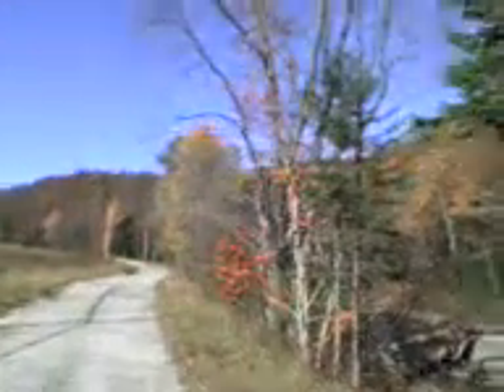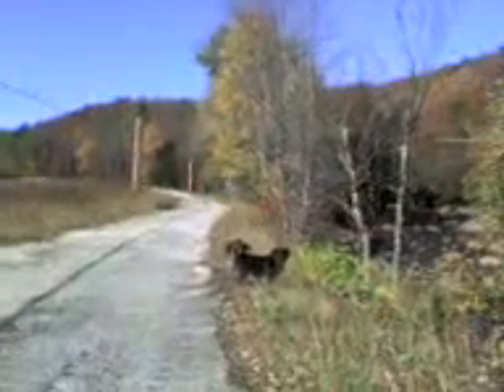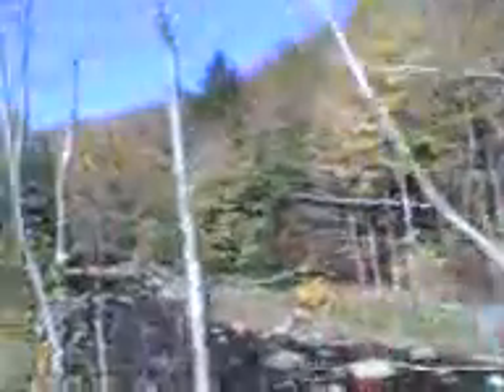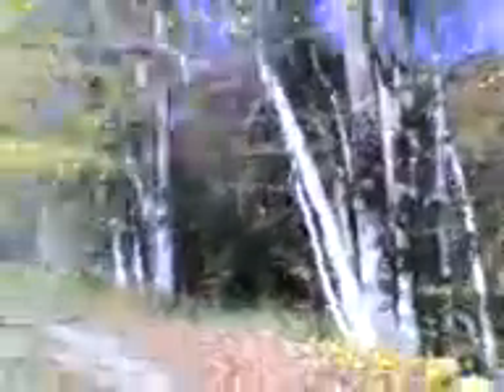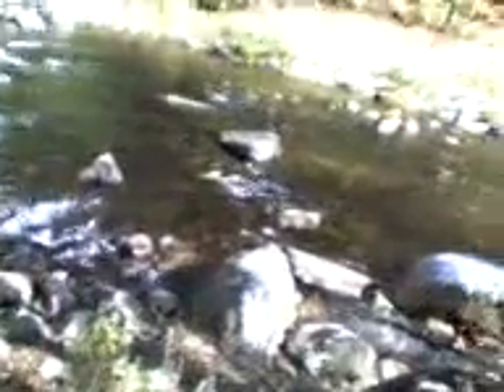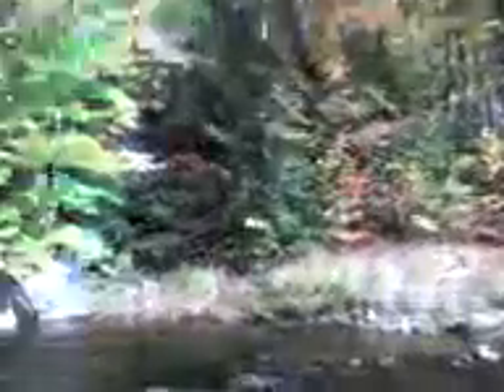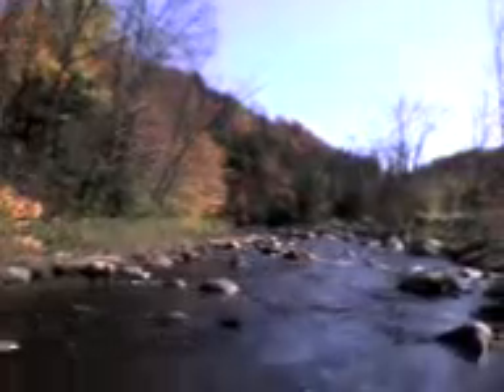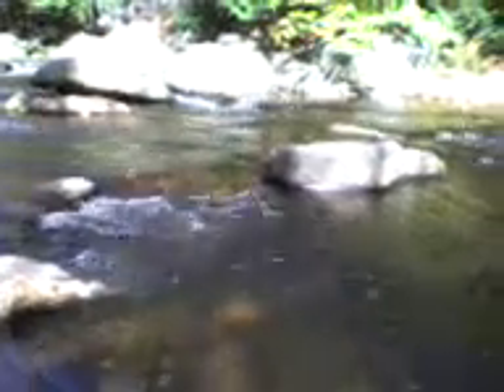fallriver.3gp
rt. 100 pull off in fall